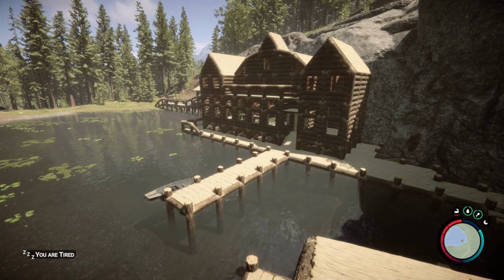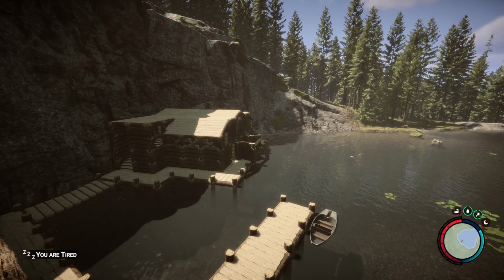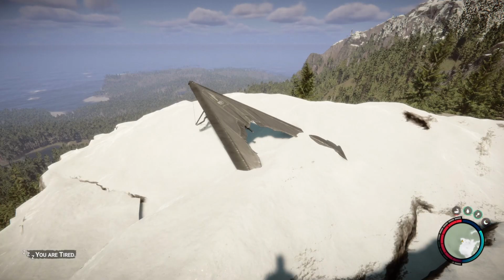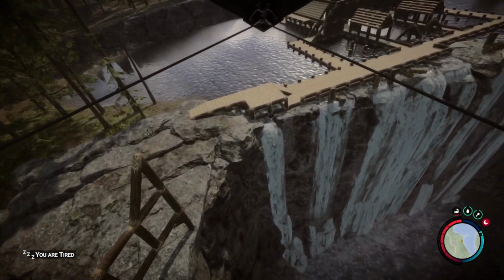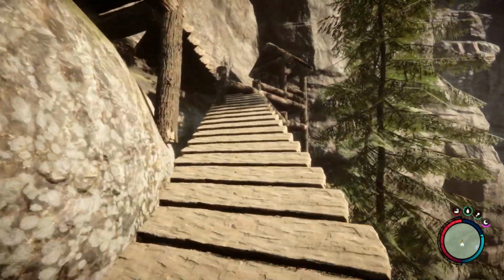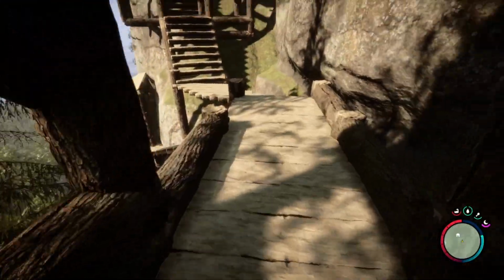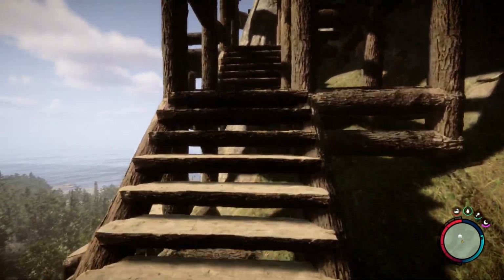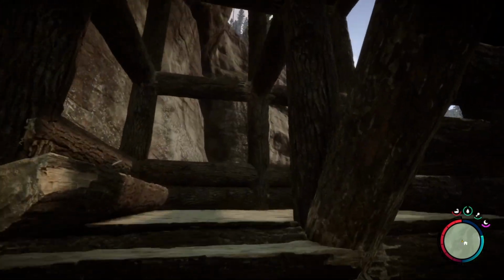Epic Hang Glider Cliffside Base Sons Of The Forest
Today we're building an epic cliffside Hang Glider base and this has to be by far the most difficult build I've done yet!

Lets Socialise!

Live Content Schedule: (GMT - March - 2023)
► Mon: 6pm Twitch
► Tue: -
► Wed: 6pm Twitch
► Thu: -
► Fri: -
► Sat: 6pm Twitch
► Sun: -

About: Sons Of The Forest